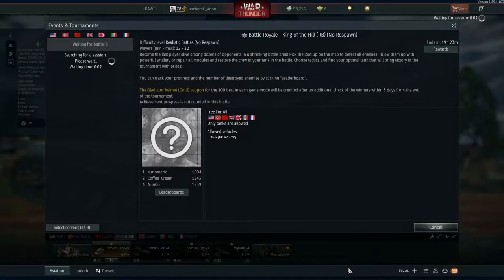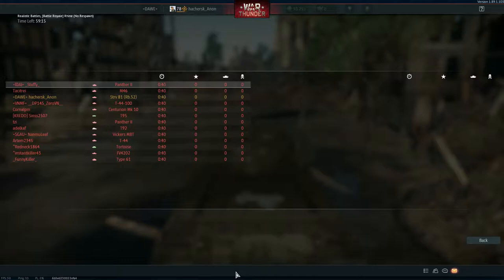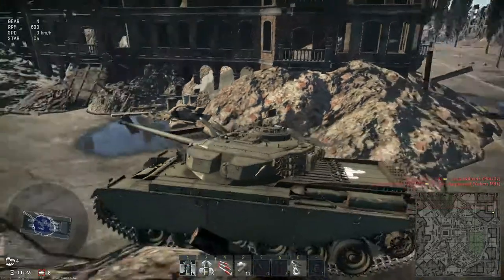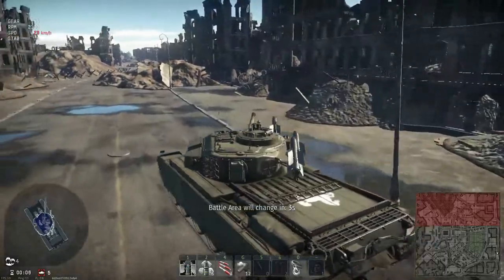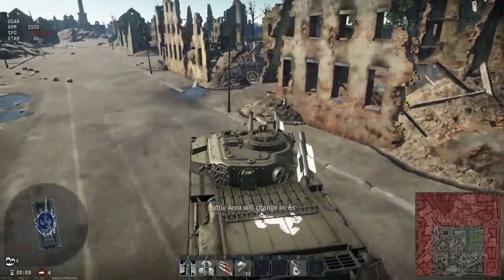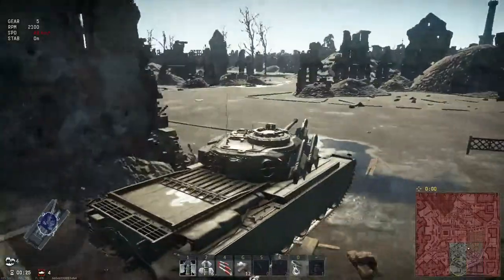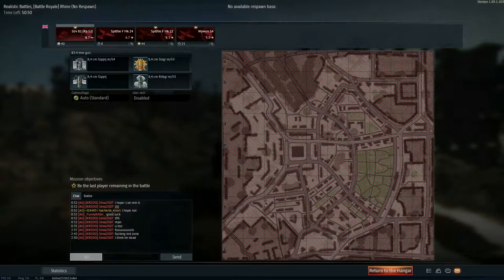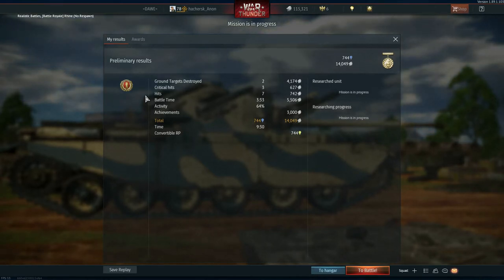Warthunder| How to "win" in the King of the Hill mode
Warthunder again with its BS